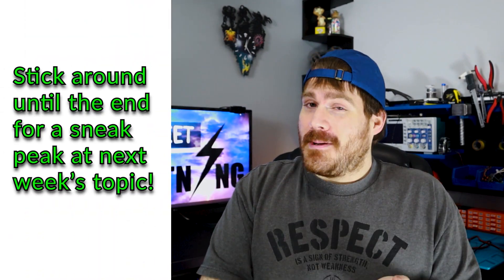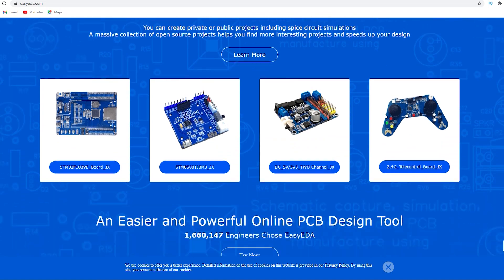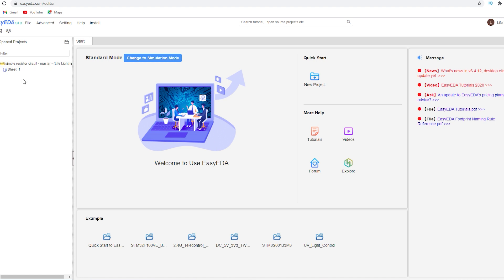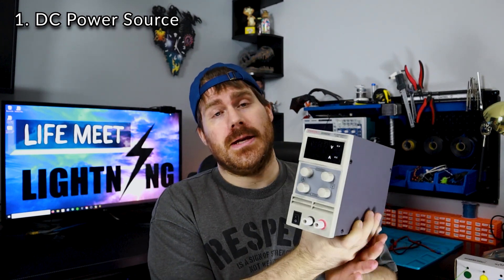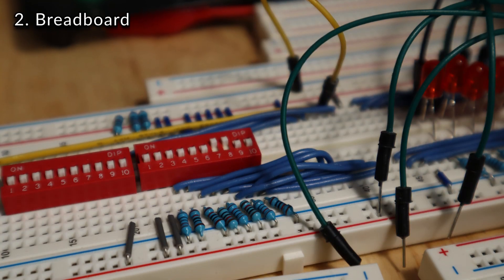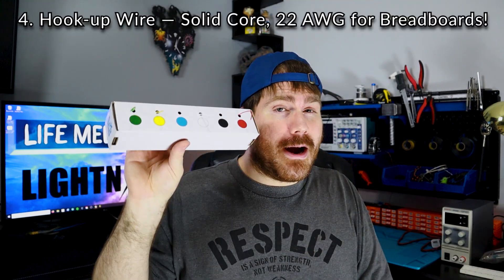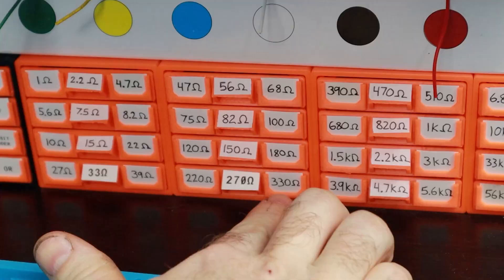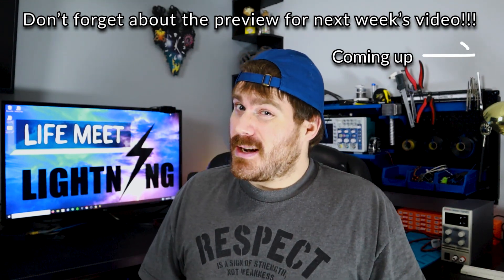Electrical Tools for Getting Started | What Things Do I Need to Learn Electronics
Let's discuss what electrical tools  you need for getting started with electronics. We'll talk about six very basic beginner tools that are essential to learn electronics, as well as a free option if you only have a passive interest or a low budget. Life Meet Lightning is all about electrical things and other nonsense. We're starting to get to the good stuff in this learn electronics for beginners series, so in this video we're talking about what tools you'll need moving forward into learning DC circuits.

0:00 Intro
1:18 Circuit Simulator Programs
5:32 Just Skip to the Tools

Links to the Things!

👉 Power Supply
👉 Breadboard
👉 Multimeter
👉 Hook-up Wire
👉 Resistors
👉 Wire Strippers
👉 LED's - Just 'cuz they're fun!

Here's the learn electronics outline I put together:
Apologies! I'm currently in the process of figuring out a different way to present documents. I will re-post a link here when I get it figured out!